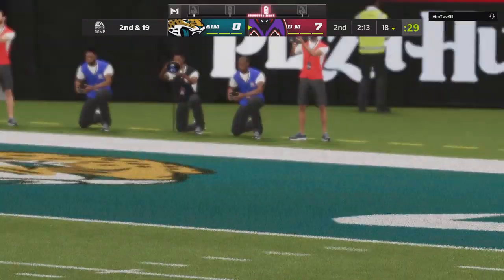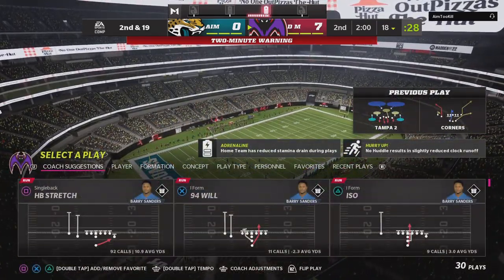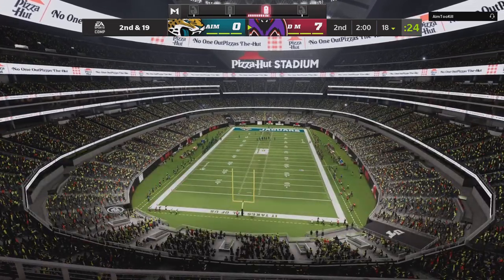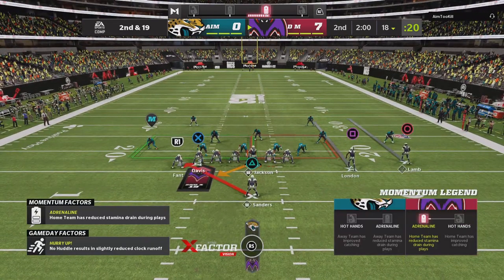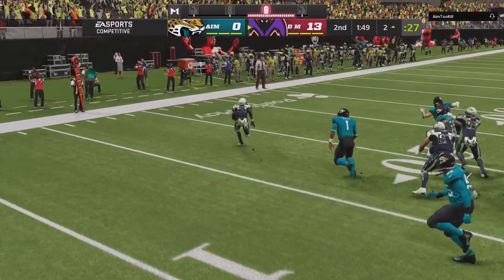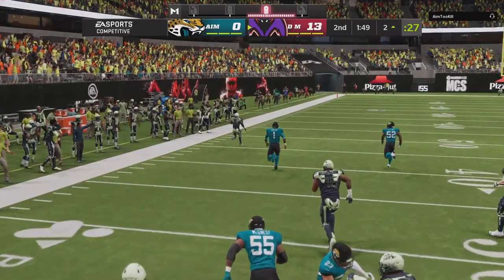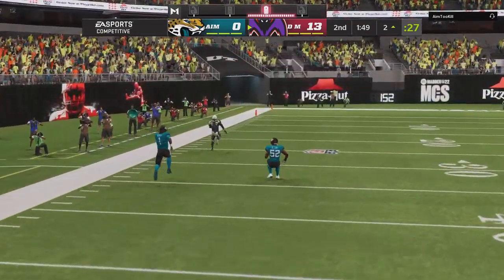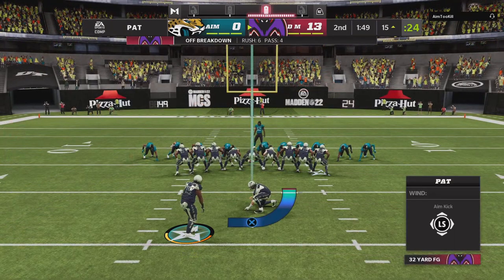Madden NFL 22 Stretch play with Barry Sanders vs Cover 9 is an automatic TD!!!